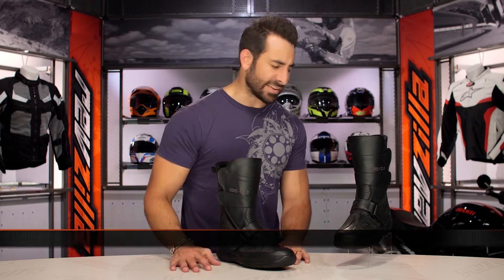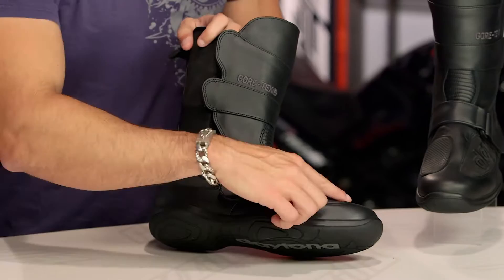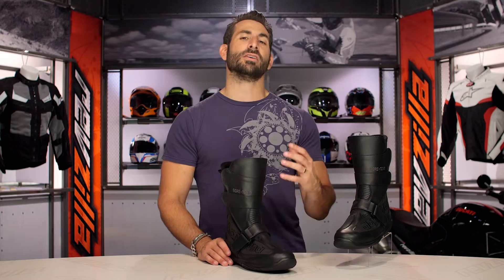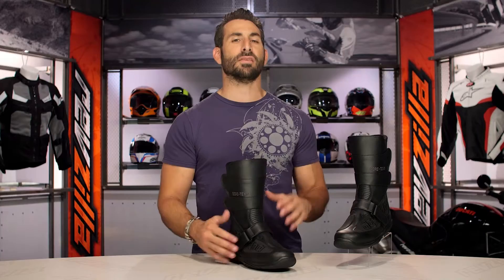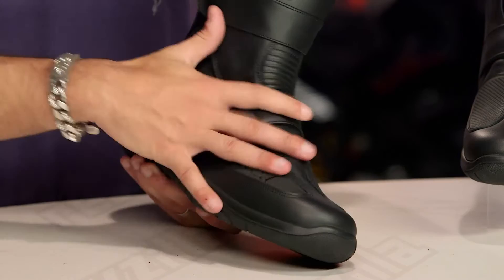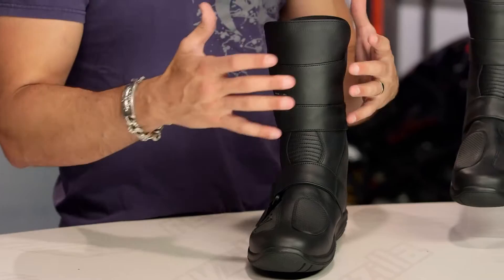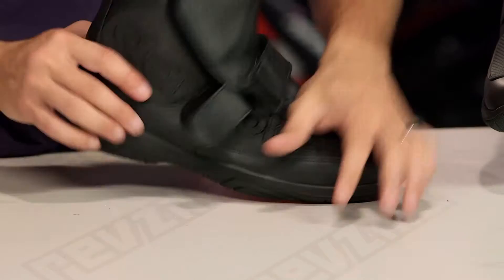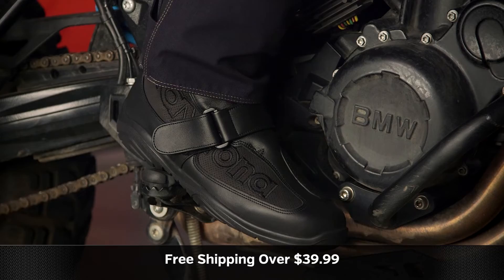Daytona Burdit XCR Boots Review at RevZilla.com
Daytona Burdit XCR Boots Review

The Daytona Burdit XCR Boots are all about making the most of world-class capabilities afforded by the Gore-Tex waterproof membrane. Designed with large portions of perforated leather throughout, the Burdit XCR allows your feet to breathe far better than similar non Gore-Tex boots. Additionally, as with the rest of the Daytona lineup, the Burdit XCR Boots feature hand-crafted attention to detail, ultra-premium materials, and a robust (yet comfy!) safety scheme to help keep your feet protected.